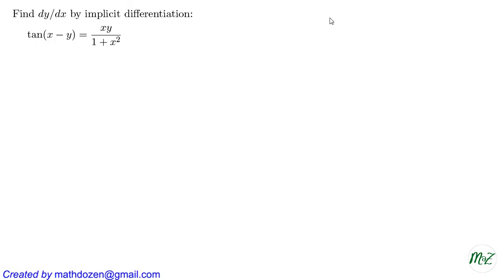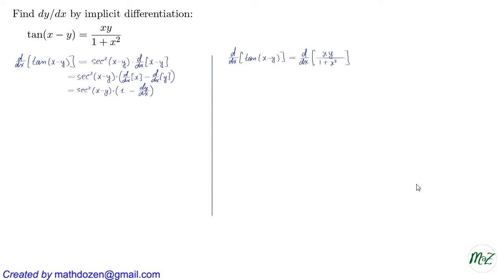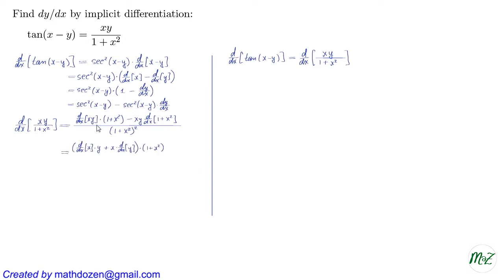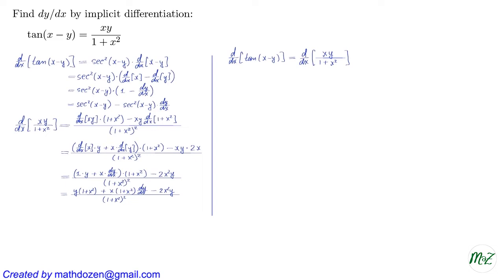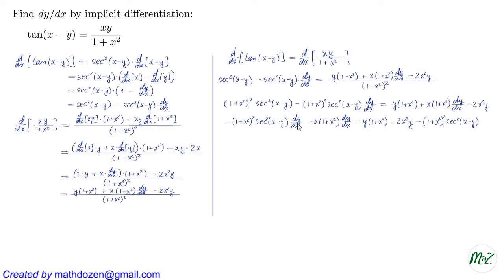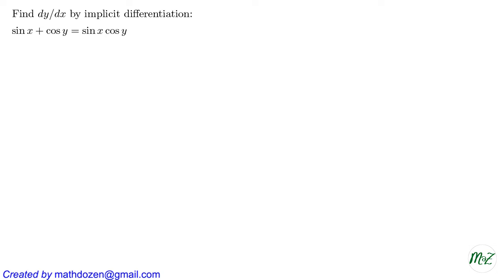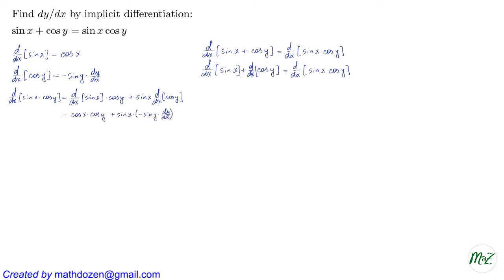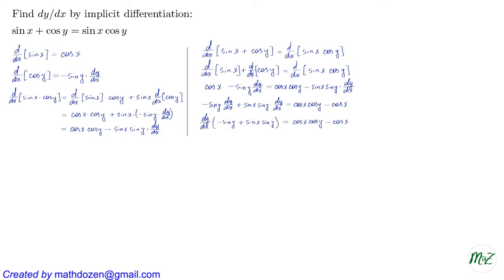How to Use Implicit Differentiation to Find Derivative of Trig Functions-p1 (Calculus I)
We show how to use implicit differentiation on equations that contain trigonometric functions. We apply various rules of differentiation in case of implicit derivatives: addition, power, quotient, chain, etc. We also show application of basic derivatives of trigonometric functions.